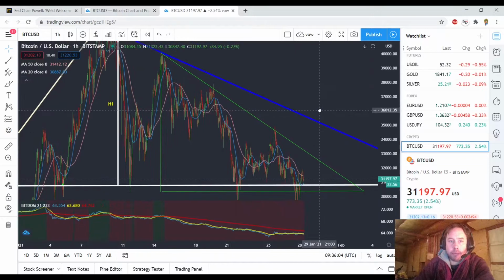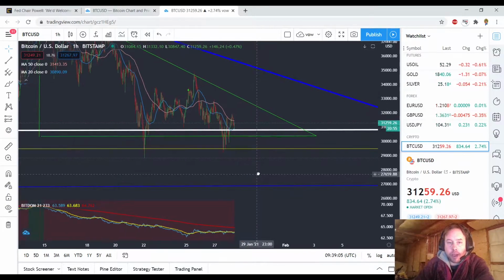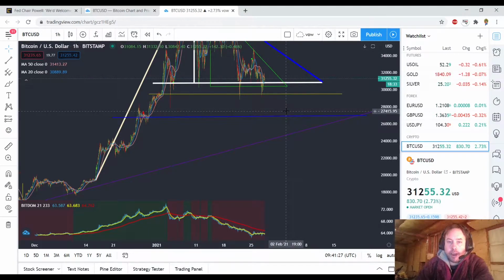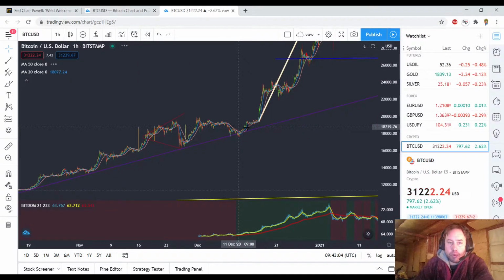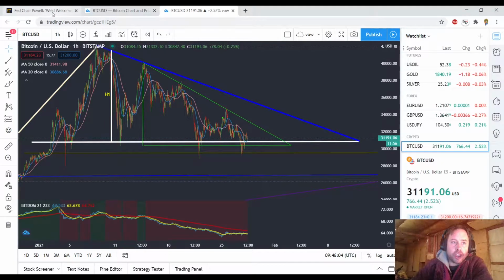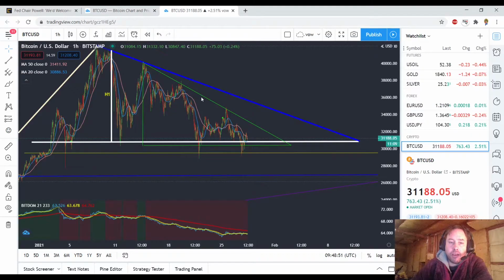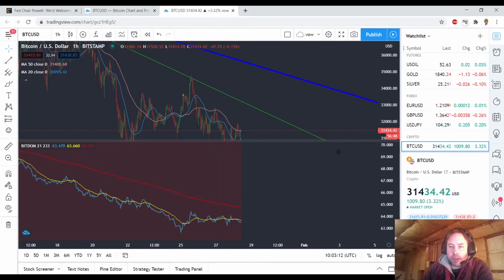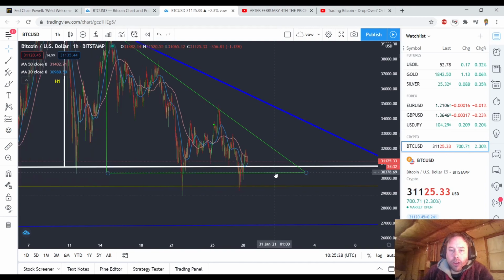Bitcoin in TROUBLE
Bitcoin hit another low are we in Trouble now?
Chair of the Fed to the rescue targeting higher inflation.
Bitcoin dominance soon to raise?